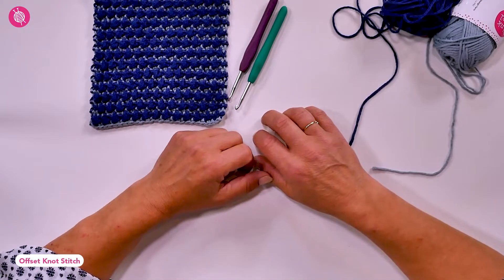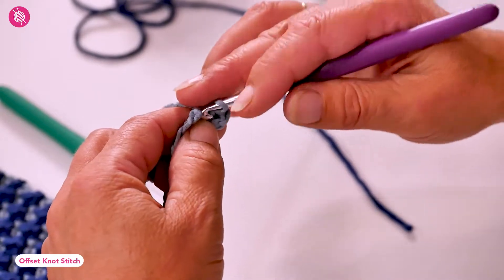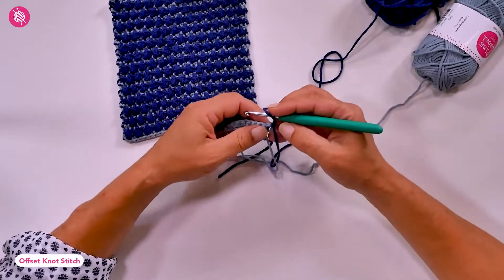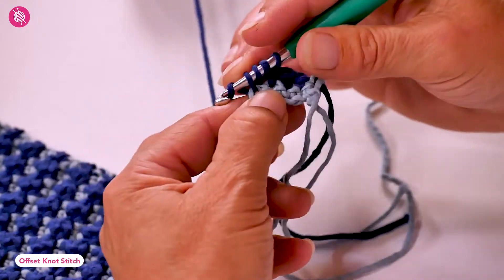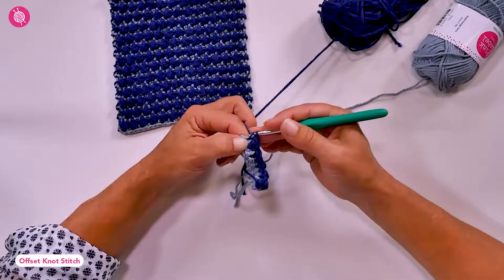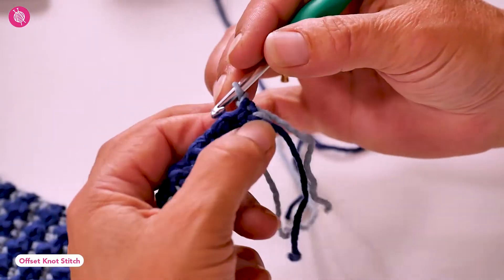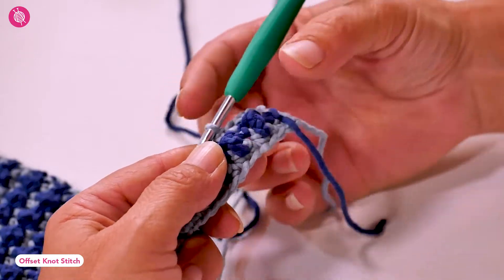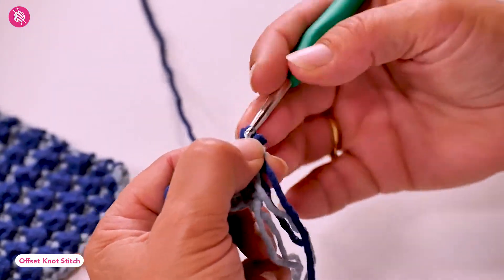Stitch of the Month July: Crochet Offset Knot Stitch